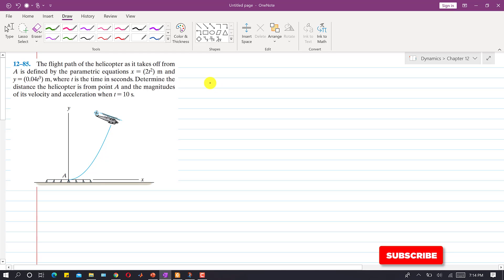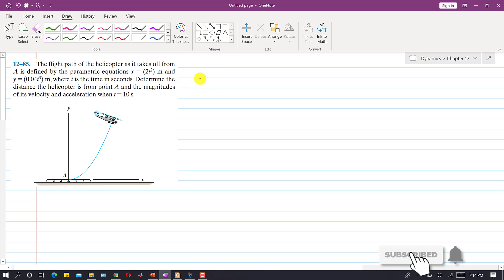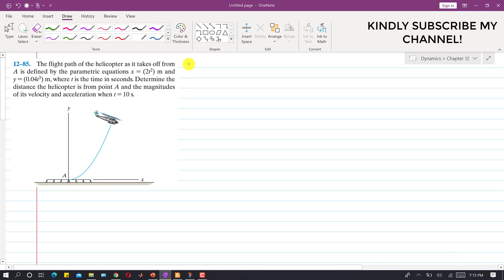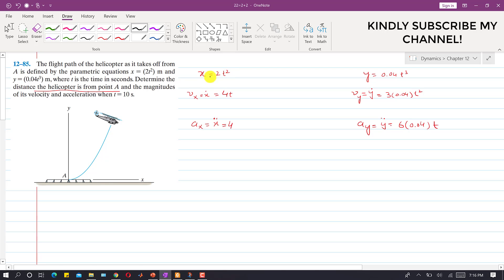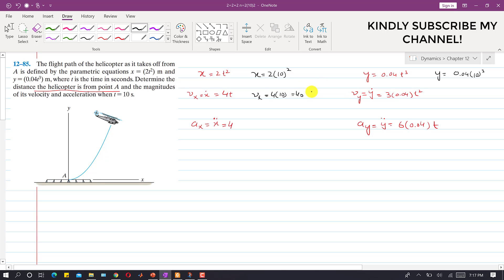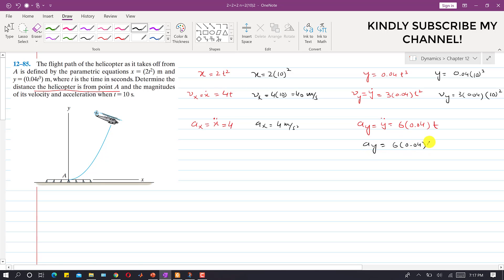12-85 | Engineering Dynamics Hibbeler 14th Edition | Engineers Academy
12-85 | Engineering Dynamics Hibbeler 14th Edition | Engineers Academy
12–85. The flight path of the helicopter as it takes off from A is defined by the parametric equations
x = (2t^2) m and y = (0.04t^3) m, where t is the time in seconds. Determine the distance the helicopter is from point A and the magnitudes of its velocity and acceleration when t = 10 s.